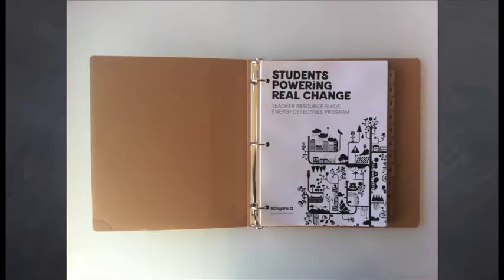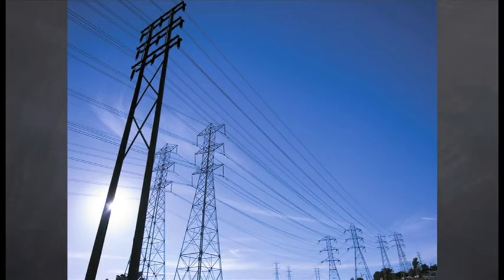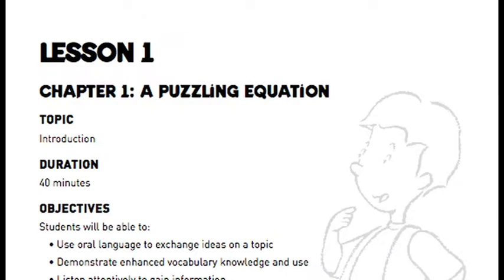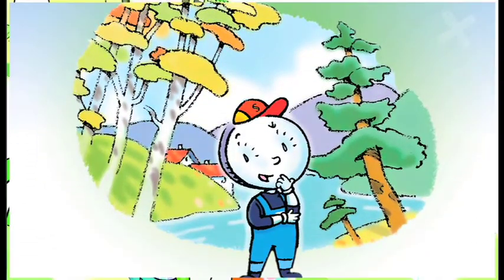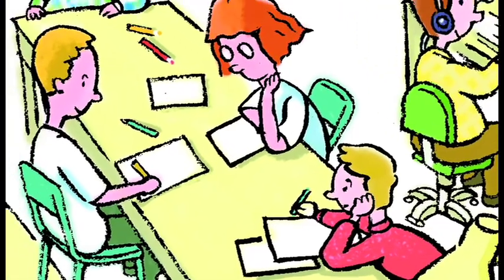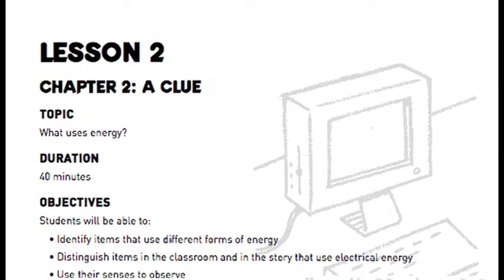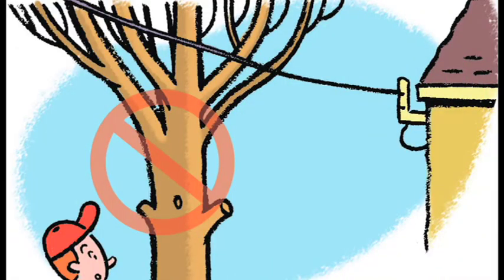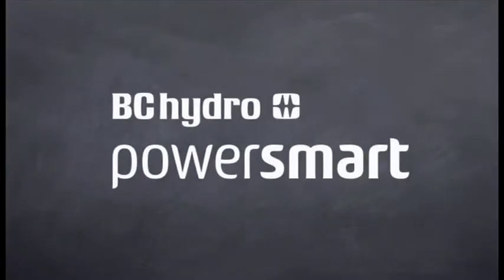ED_11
online spot for BC Hydro